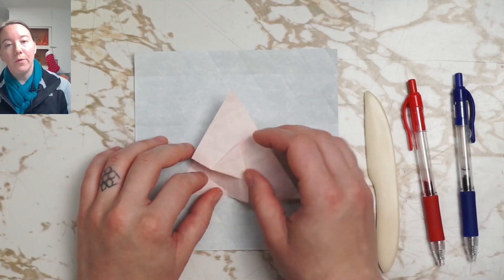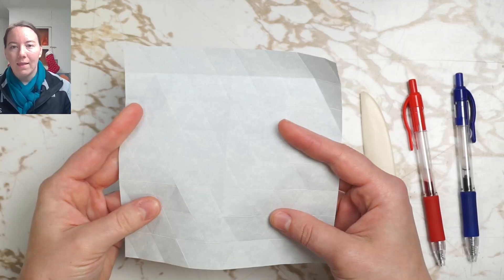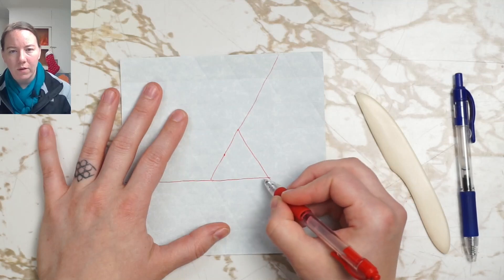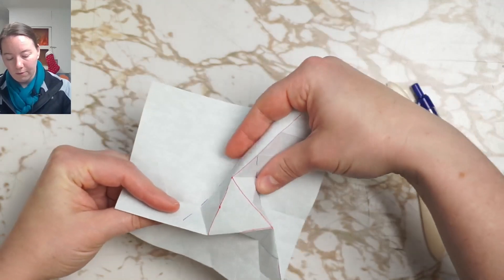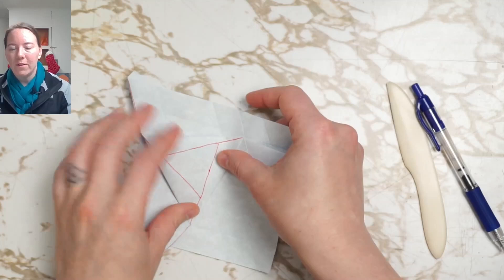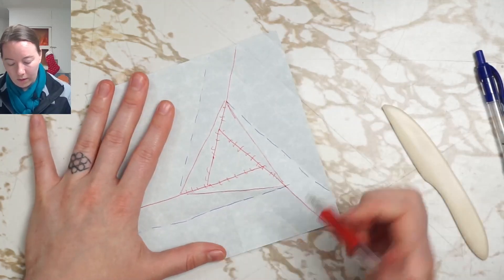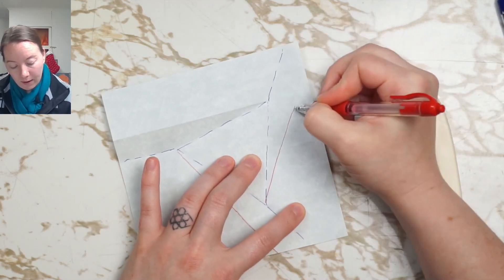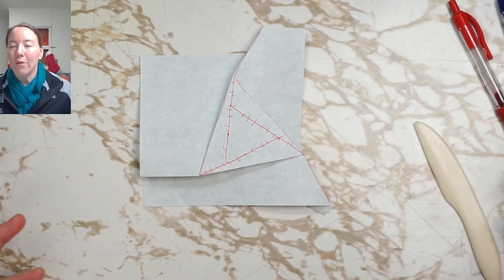Double Open Triangle Twist Origami Tessellation Tutorial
This tutorial teaches how to fold a double open triangle twist on an 8-fold triangle grid on a square.

You can get the paper I used (Skytone) and a bone folder from me

Make sure to tag me (@gatheringfolds) when you post what you've folded on IG/FB so I can see what you've folded!

Advanced Twist Techniques showcases my newest discoveries and includes over 50 crease patterns for my original tessellation designs